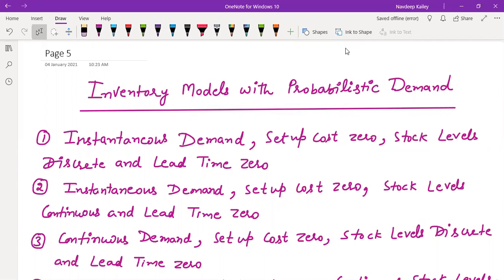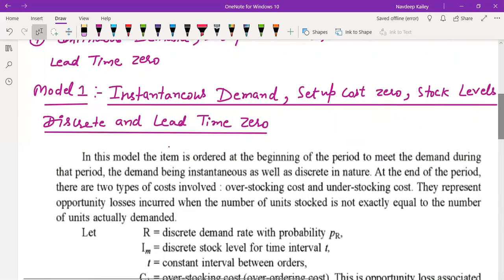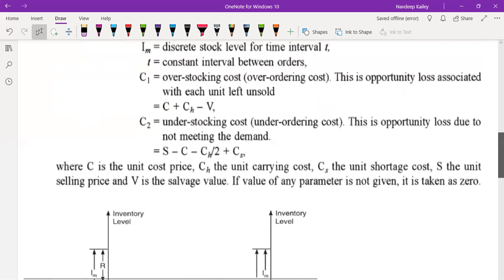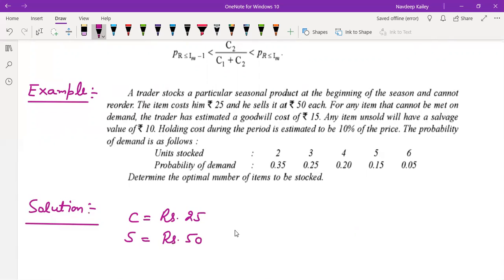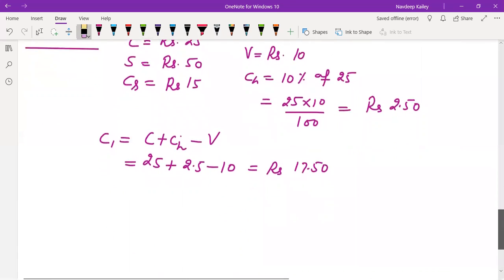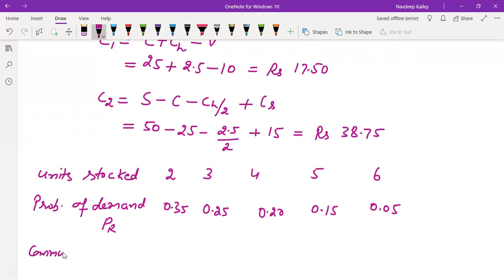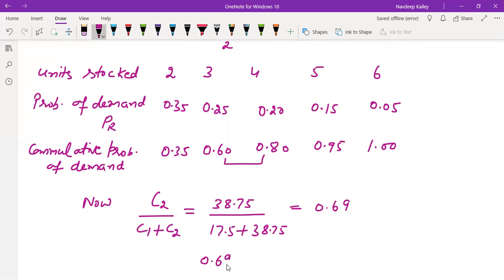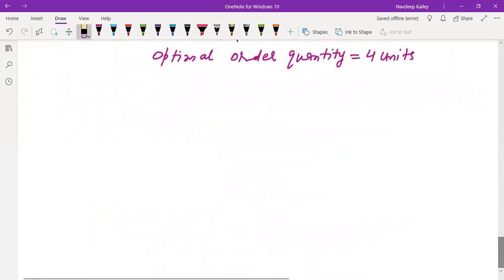Inventory Models with Probabilistic Demand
In this video, I have discussed about the Inventory Models with Probabilistic demand. Specifically, I have discussed about the Model with instantaneous demand, Set up cost zero, Discrete Stock Levels and Lead time zero.